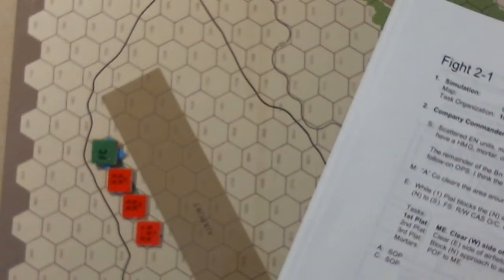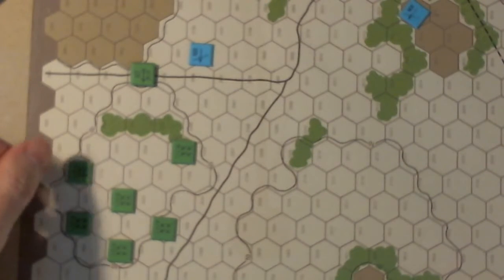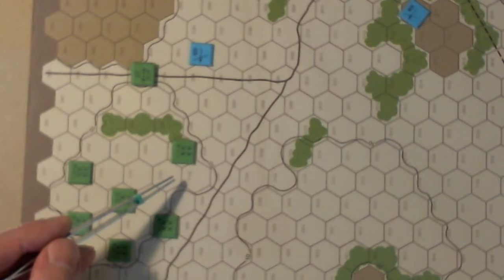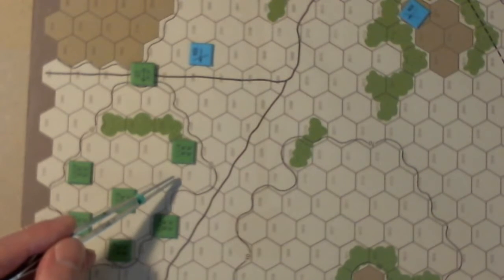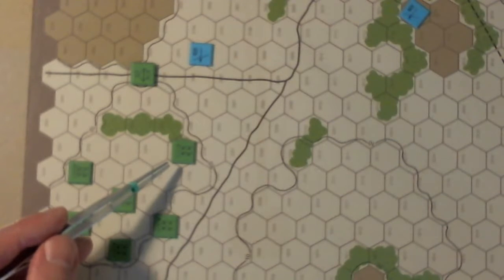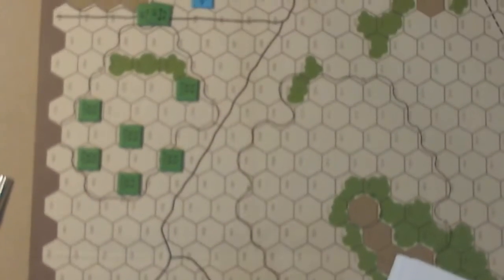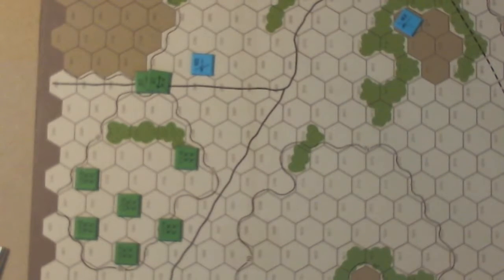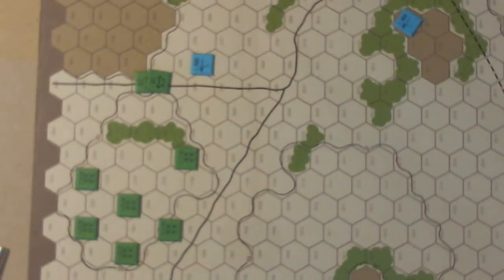At the Wargaming Table: Troops In Contact and Secure the Airfield - Design Journal - 6